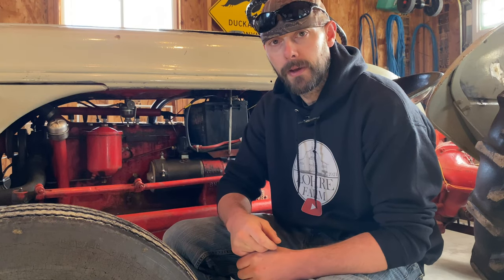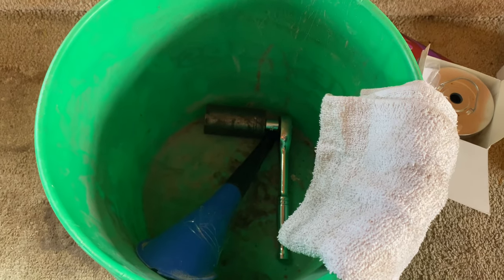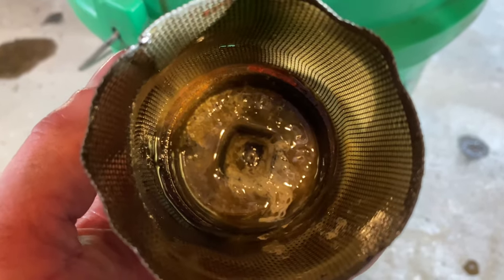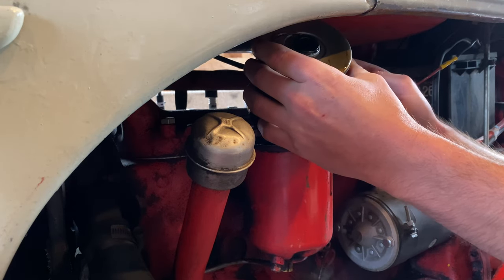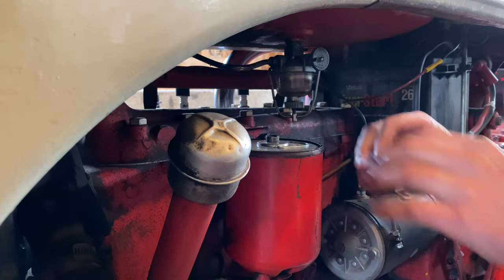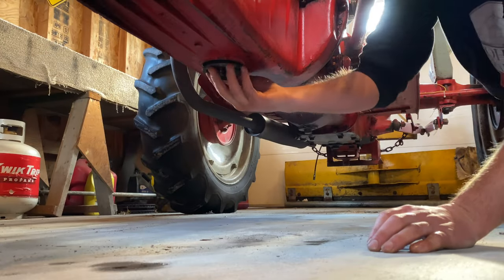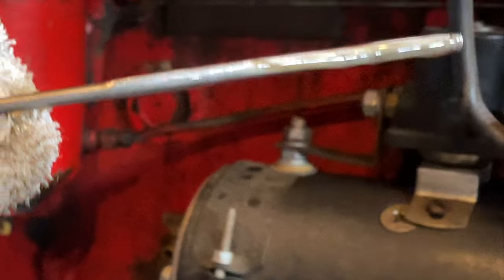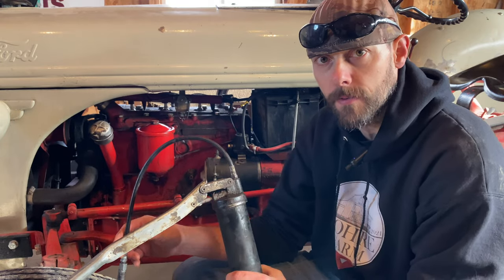Ford 8N Tractor 🛢️ Changing Oil and Filter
In this video, I do some pre winter maintenance on my 1949 Ford 8N Tractor. Working on changing the oil and filter. I also spent some time greasing all of the grease points. The Ford N series tractors are one the greatest tractors for the small farm or homestead.  These old Ford tractors get the job done and are American made.

00:00 Welcome to Lohre Farm